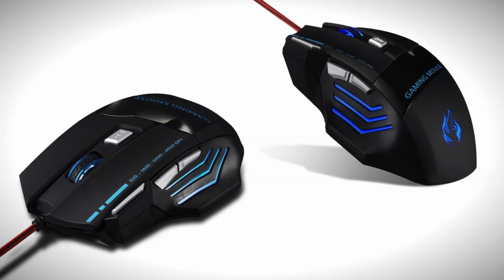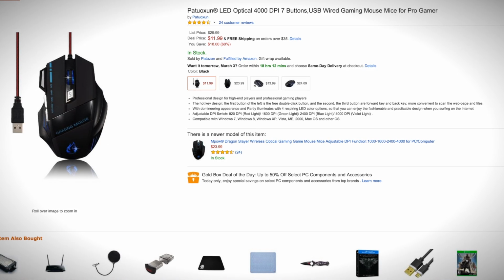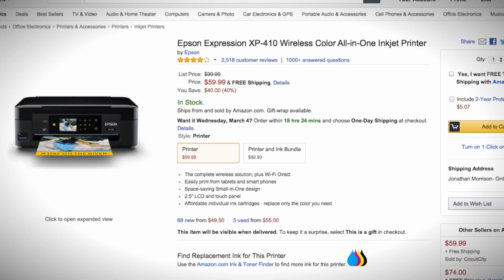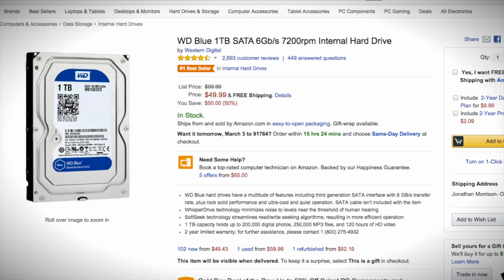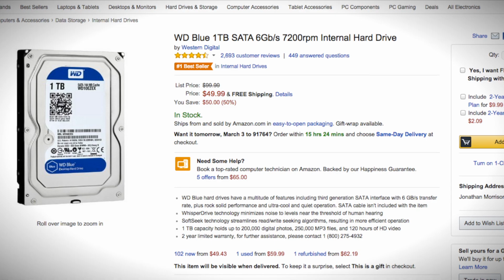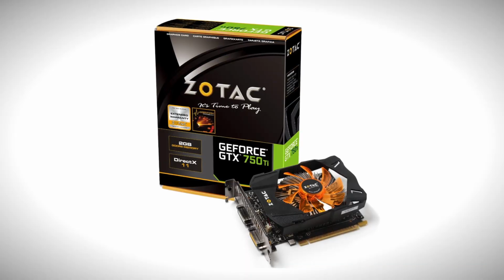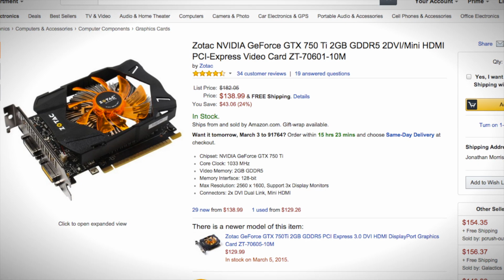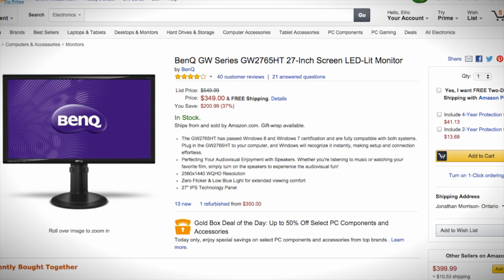Top 10 PC & Gaming Deals of Early March 2015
Patuoxun LED 4000 DPI USB Wired Gaming Mouse

Epson Expression XP-410 Wireless Color All-in-One Inkjet Printer

Lenovo IdeaPad Touchscreen Chromebook

WD Blue 1TB SATA Hard Drive

Titanfall ($16.99 a 15% Savings!)

Zotac NVIDIA GeForce GTX 750 Ti 2GB Video Card

BenQ GW Series 27-Inch Screen LED-Lit Monitor

Dragon Age Inquisition for $39.99!